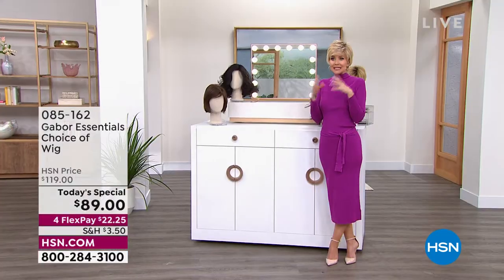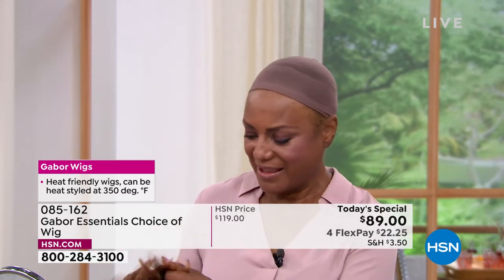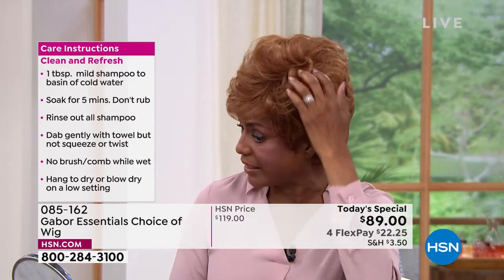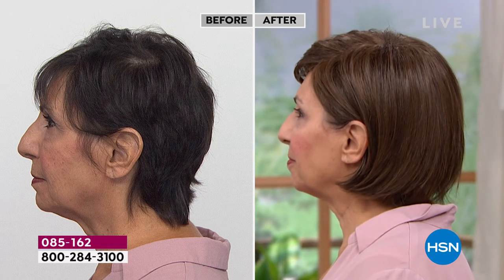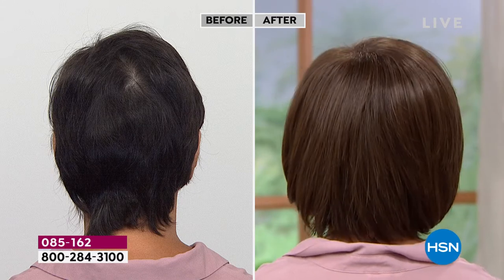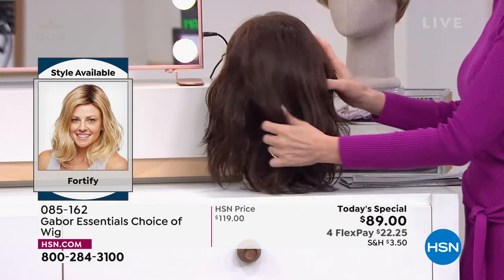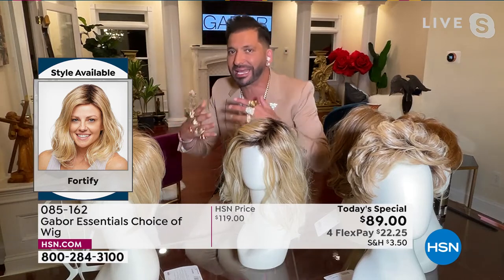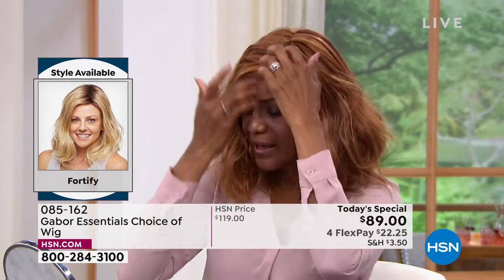HSN | Gabor Wigs 04.20.2022 - 12 AM